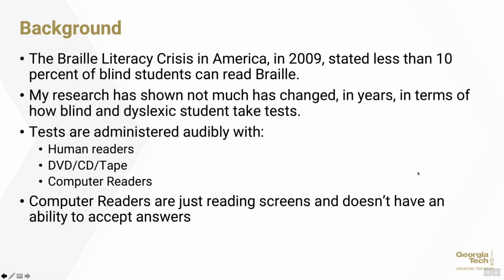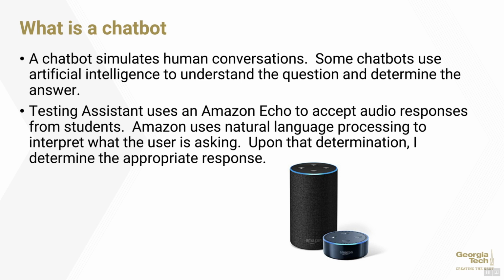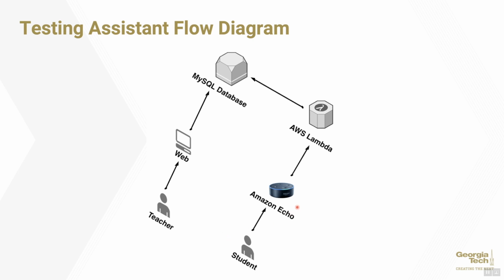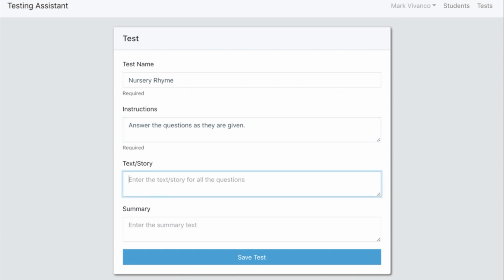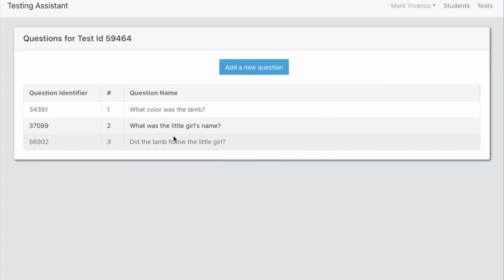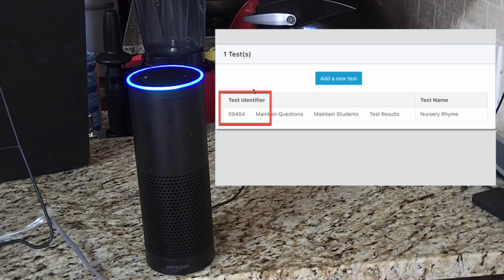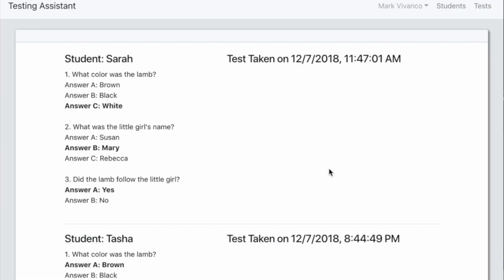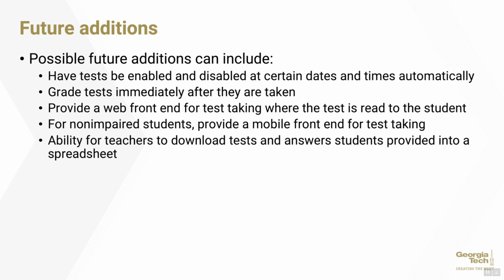CS6460 Fall 2018 Ed Tech Final Presentation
CS6460 Final Presentation. Presentation is about the Testing Assistant which is an Alexa Skill allowing Blind or dyslexic students to take test using an Amazon Echo device.